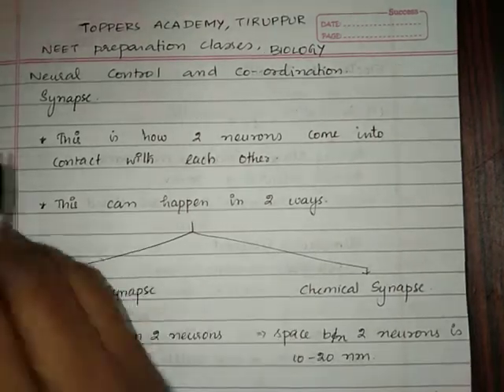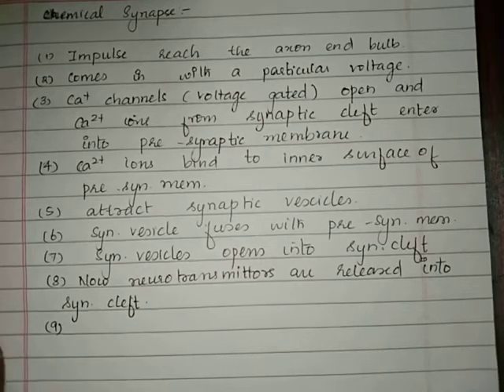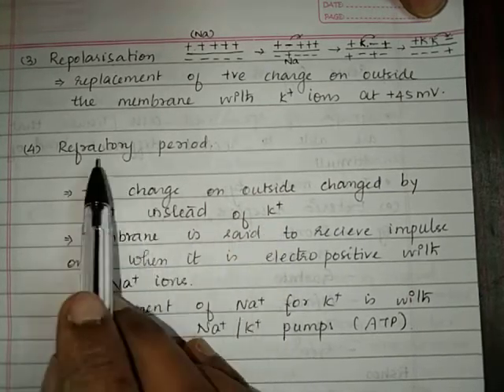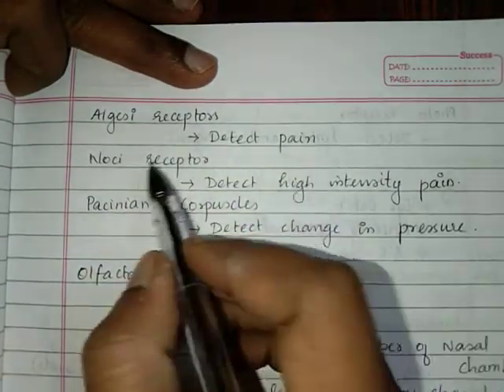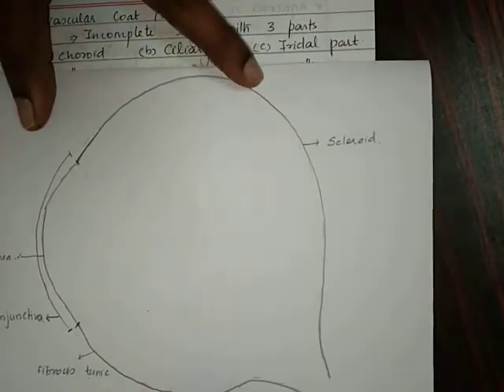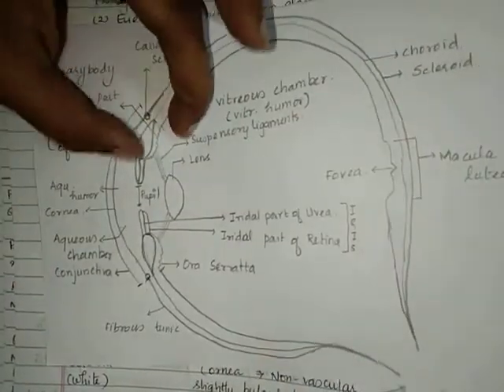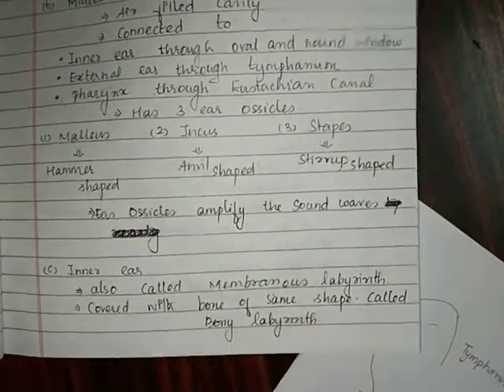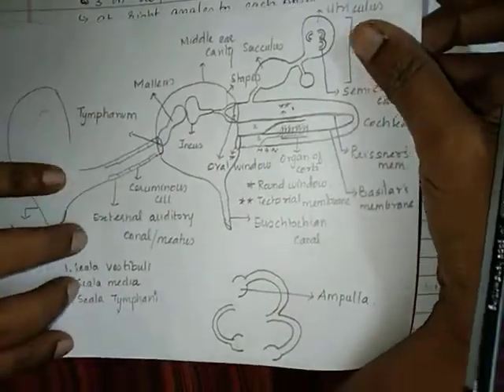CLASS XI BIOLOGY Toppers academy crash course 2020 Biology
Neural control and co ordination PART III